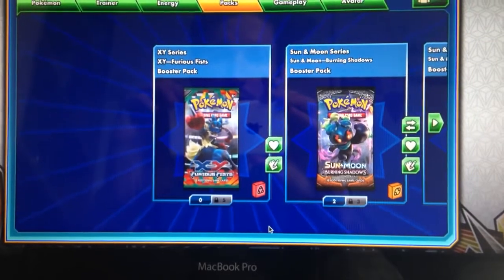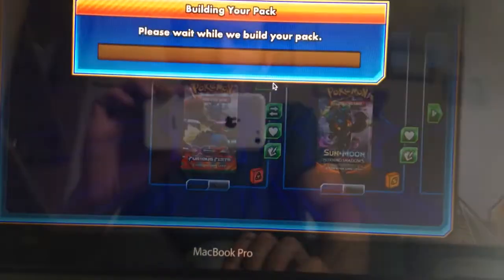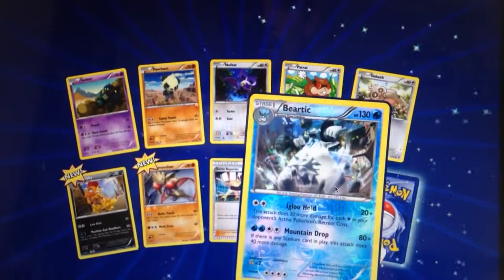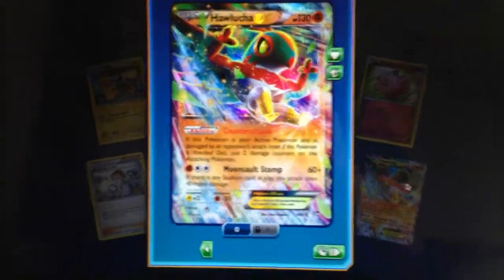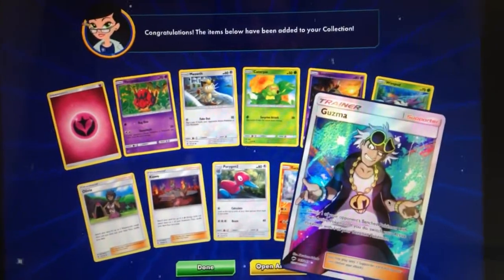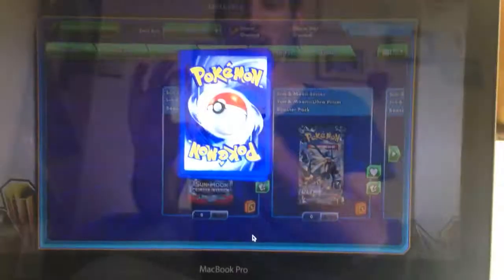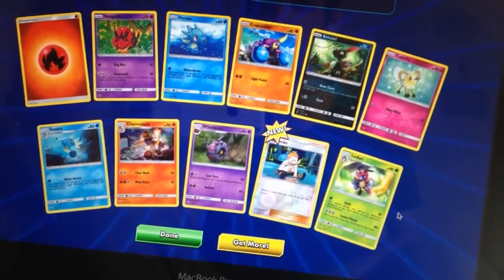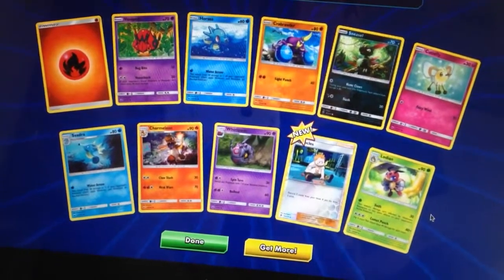Furious Fists vs Burning Shadows - 10 Pokemon TCGO Booster Pack Opening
@SquirtleOpening - Twitter